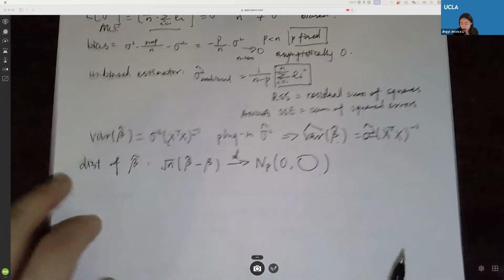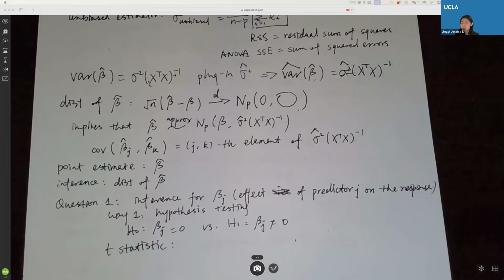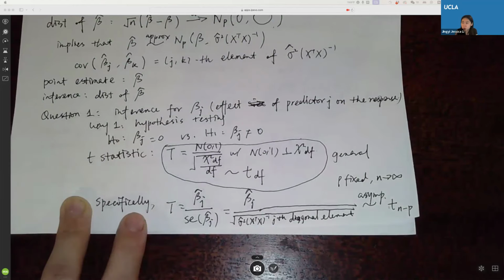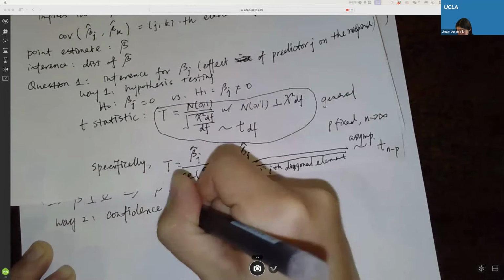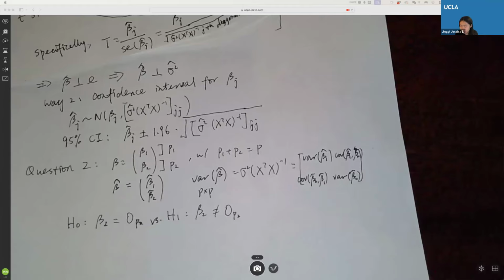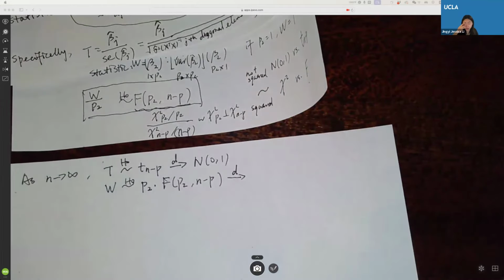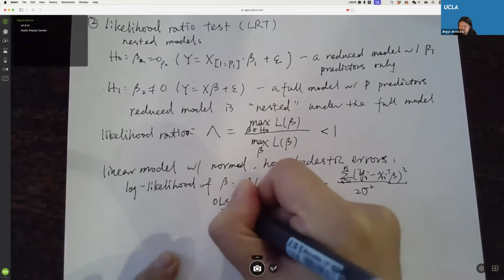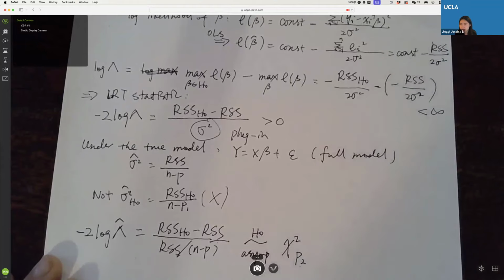STATS 205 - Hierarchical Linear Models (Winter 2025) - Lecture 3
Linear model: t test, Wald test, likelihood-ratio test